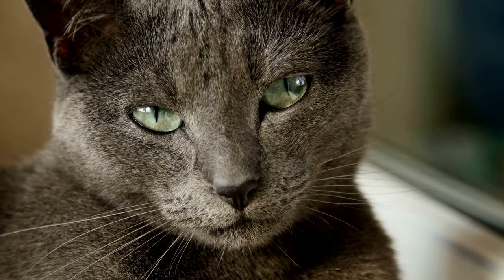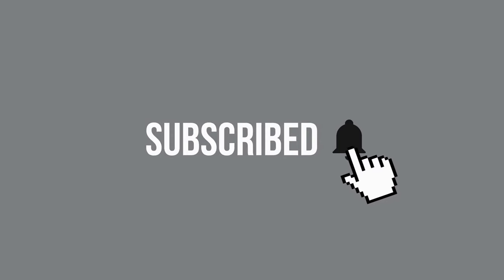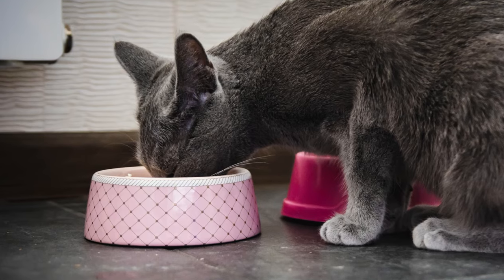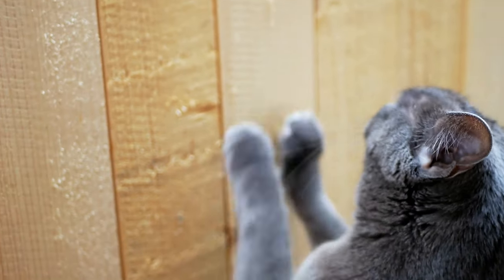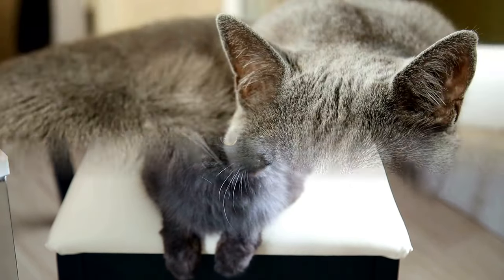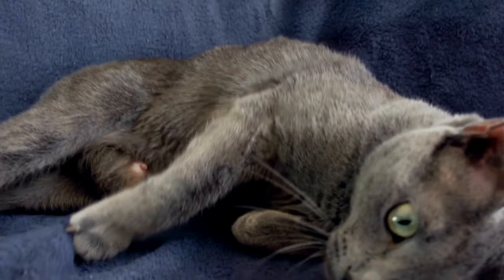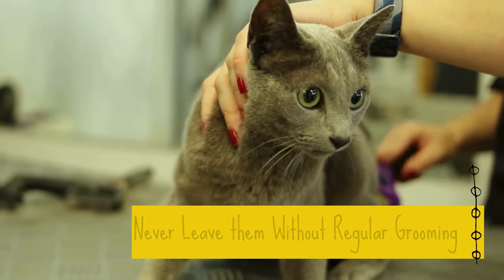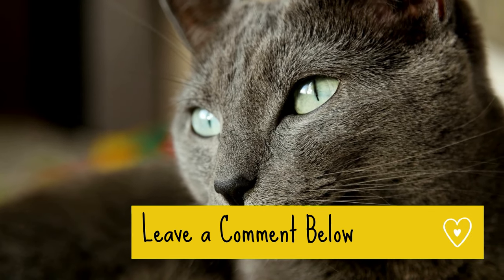8 Things You Must Never Do to Your Russian Blue Cat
In this video, we will talk about 8 Things You Must Never Do to Your Russian Blue Cat.

To Be Clear: Around strangers, the Russian Blue Cat might appear as a gentle and calm cat. But around their family, these cats are affectionate, intelligent, and active cats that will constantly keep you entertained. If you already own one, caring for them can be difficult sometimes, that’s why in this video, we bring to you 8 things you must never do to your Russian Blue cat. If you don’t already have one but want to get one, this list should give you an idea of what to expect.